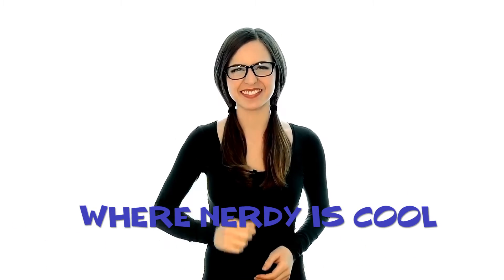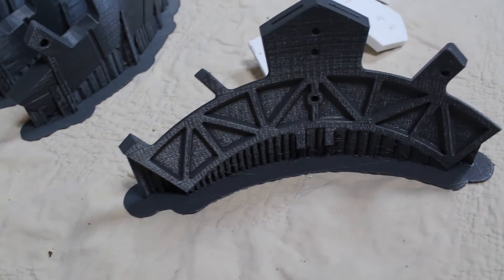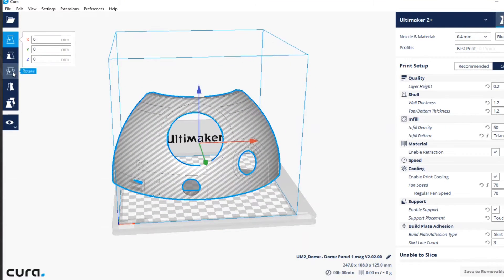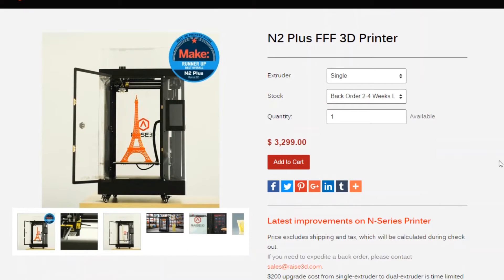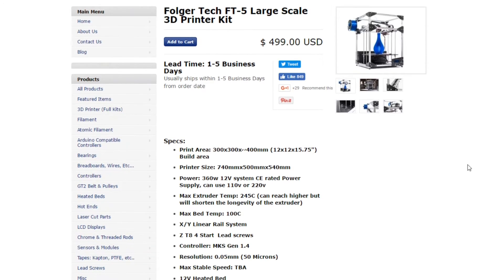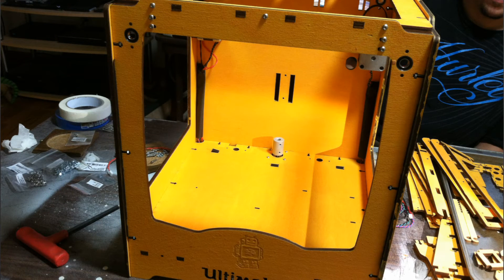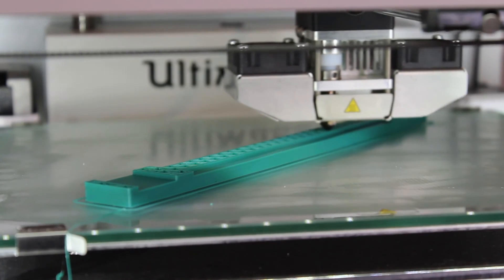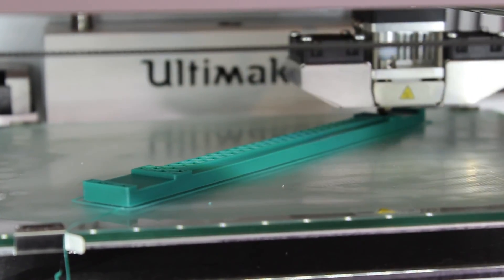Updates! BB-8 Build, FolgerTech FT-5 on the way and more!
I've been working on a few things!  Updates on the BB-8 build, a new printer is on the way and I'm working on a review of my Ultmaker 2+.  I'm still working on improving the videos with different software bundles and teaching myself how to edit.  I welcome your feedback!